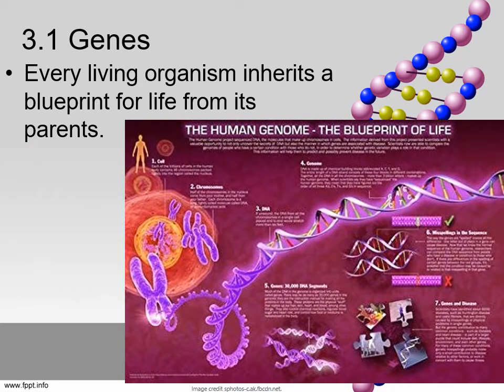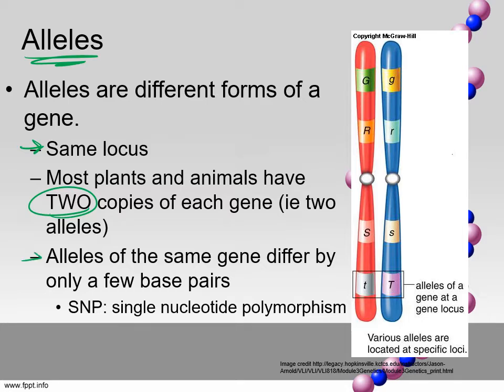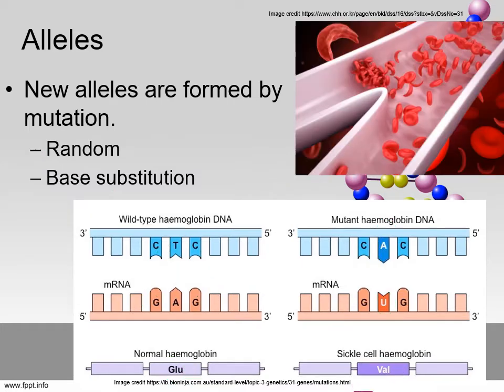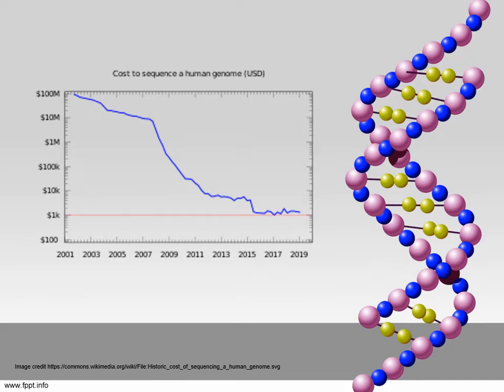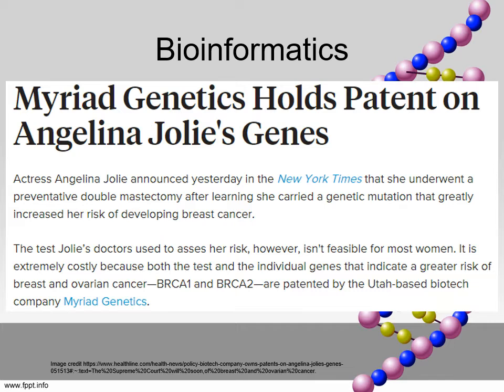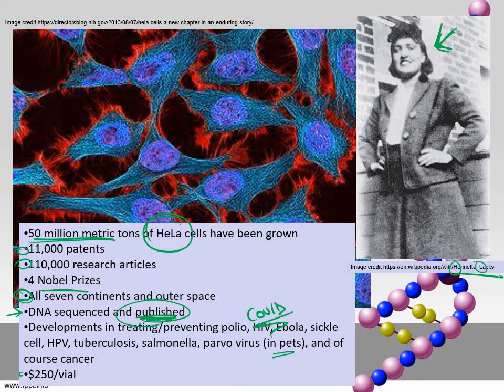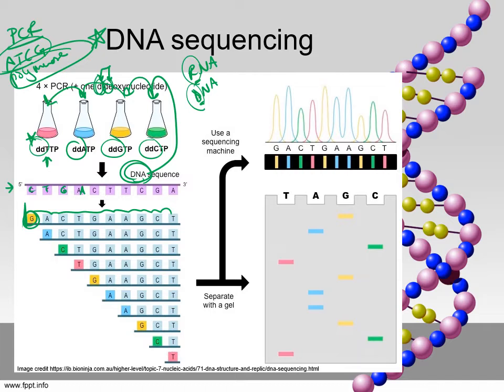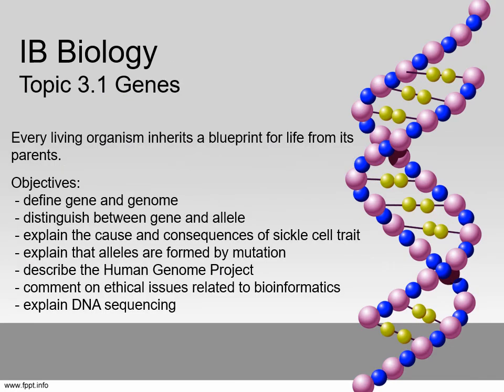IB Biology Topic 3.1 Genes